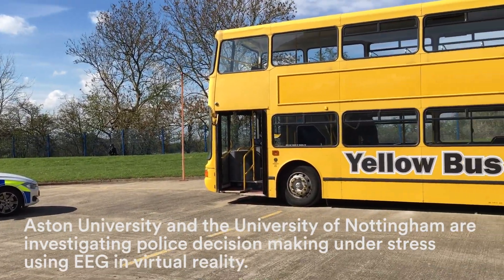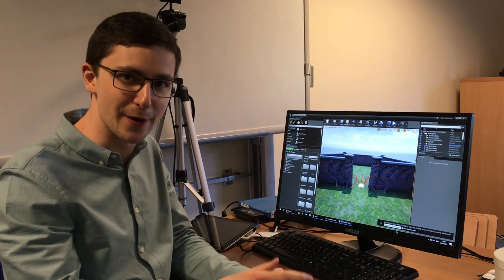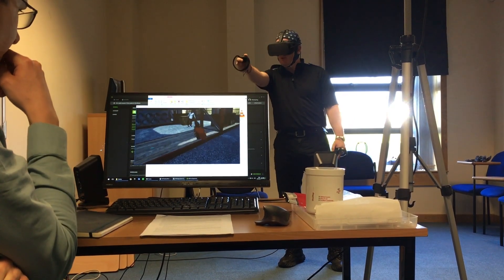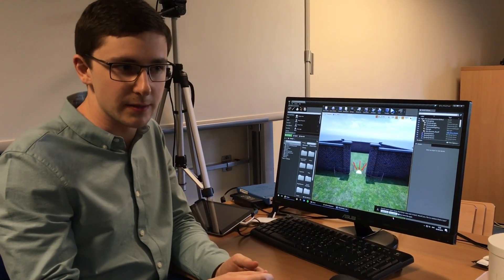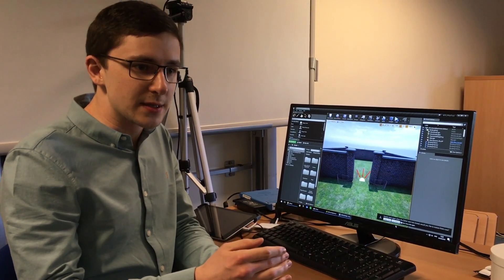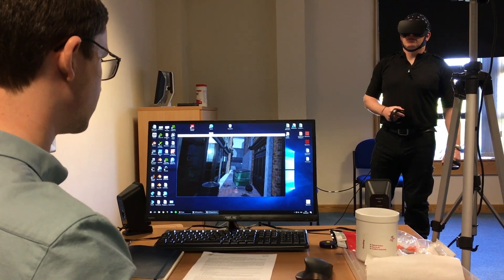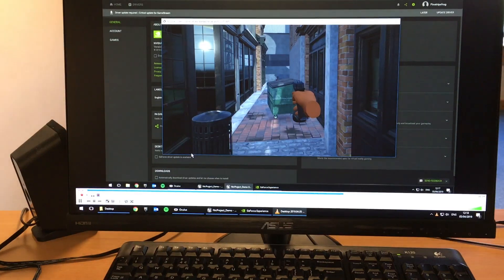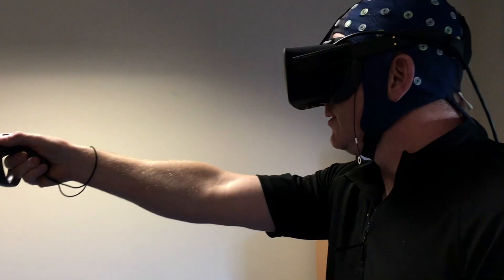Decision Making Under Stress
Research into how authorised firearms police officers make decisions in high stress situations is being carried out by researchers from the University of Nottingham and Aston University in partnership with Durham Constabulary and Cleveland Police. Researchers are using EEG equipment and high stress scenarios in Virtual Reality to test the brain activity of police officers when having to make decisions around using tasers and firearms. The results of this study could help inform the way all firearms police officers are trained in the future.Research into how authorised firearms police officers make decisions in high stress situations is being carried out by researchers from the University of Nottingham and Aston University in partnership with Durham Constabulary and Cleveland Police. Researchers are using EEG equipment and high stress scenarios in Virtual Reality to test the brain activity of police officers when having to make decisions around using tasers and firearms. The results of this study could help inform the way all firearms police officers are trained in the future.